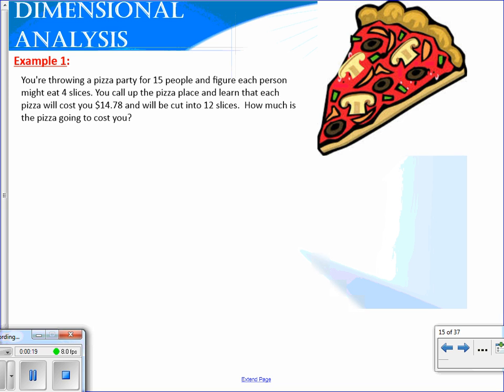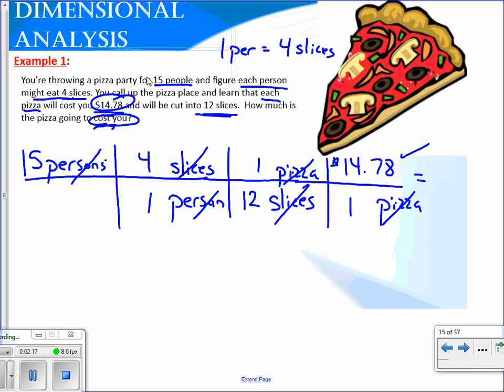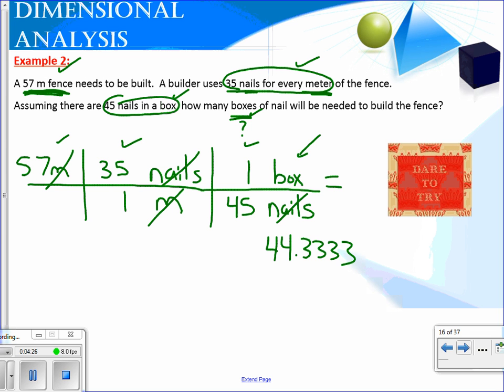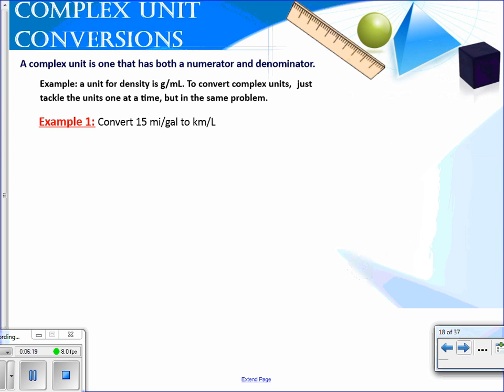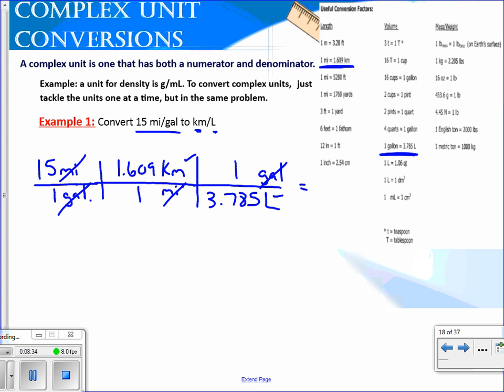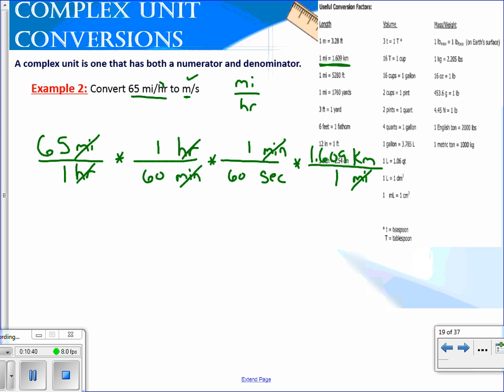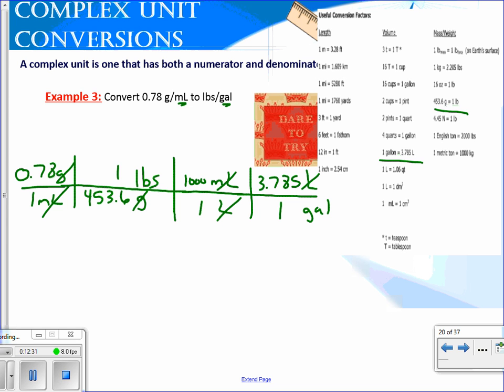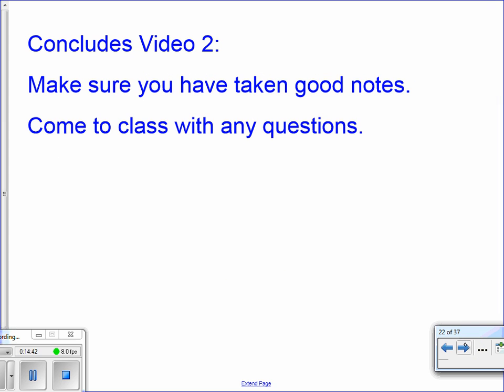Video 2 Matter and Change Unit 2 CURRENT